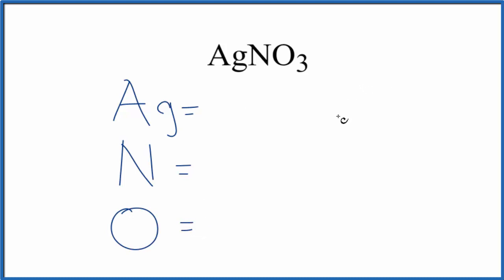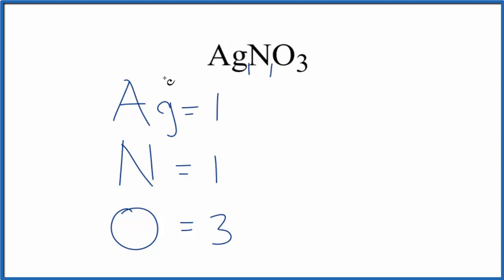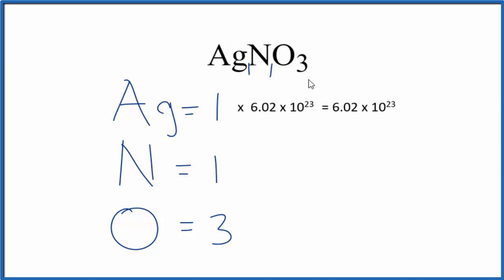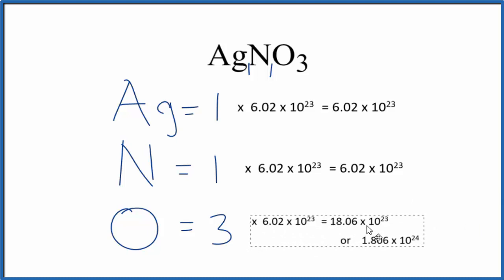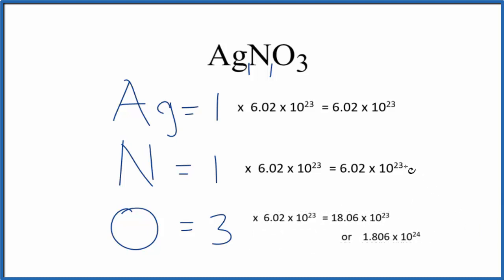How to Find the Number of Atoms in AgNO3 (Silver nitrate)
To find the total number of atoms in AgNO3 (Silver nitrate) we’ll add up the number of each type of atom. The small number after the element symbol is called the subscript and this tells us how many of that atom are in the compound. For example, H2 means there are two Hydrogen atoms.

If we add up all of the atoms for AgNO3 we well find that we have a total of 5 atoms for Silver nitrate .

This is how to find the number of atoms in Silver nitrate (AgNO3).